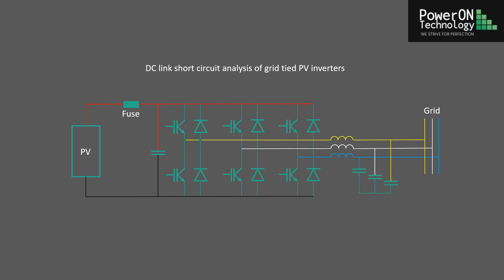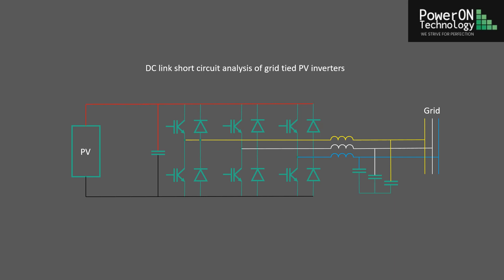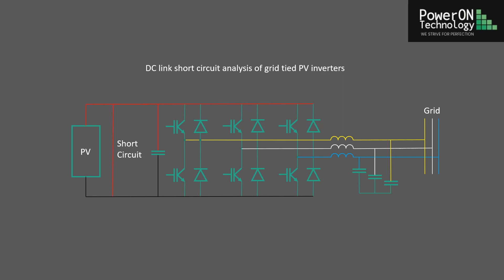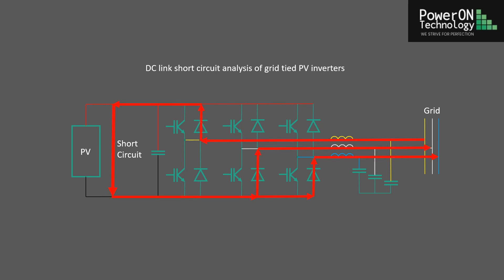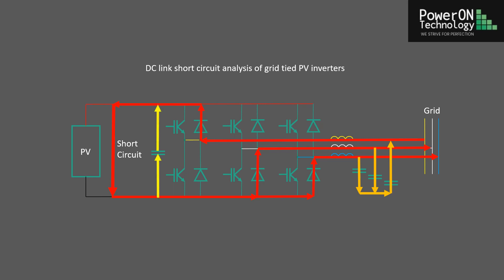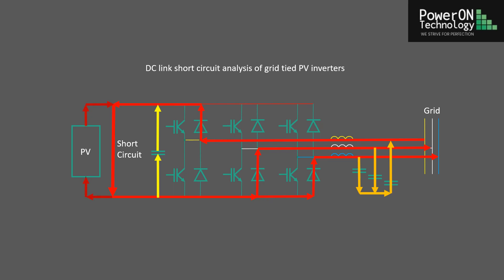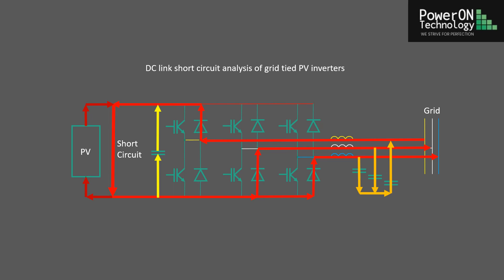2022 07 22 AHP Inverter DC Link Short Circuit Full Video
Here is another video on PV installation protection. This one is about what happens when there is a short circuit across the DC link of a grid tied inverter. Most grid tied inverters no longer have a fuse in series with the DC input, this has some unintended consequences, as shown in this video.